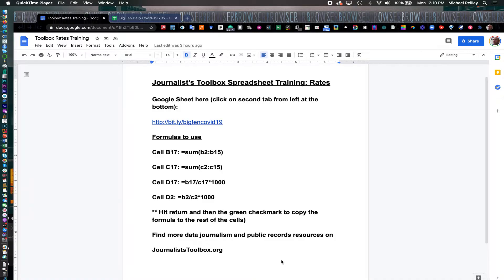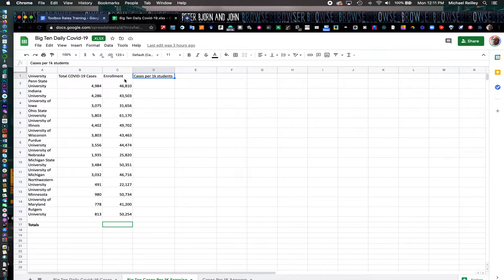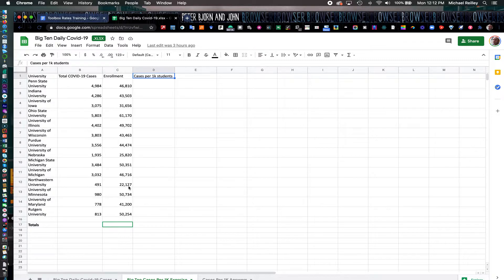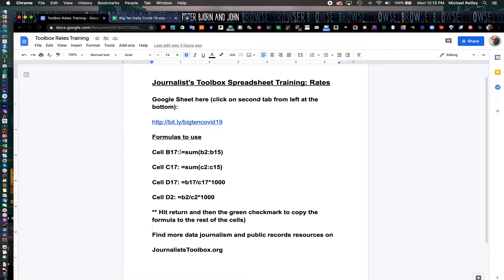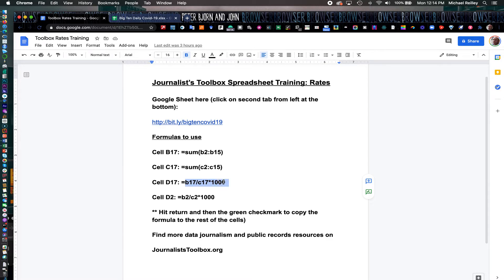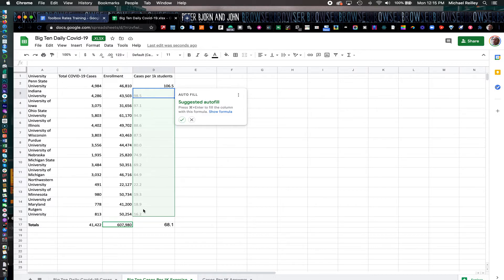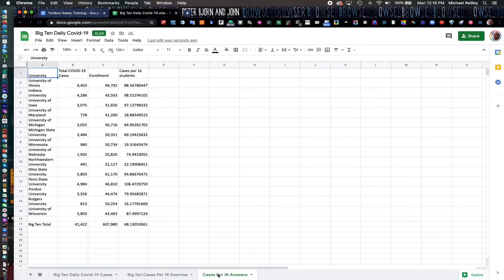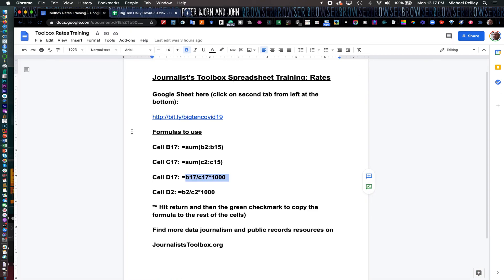Journalist's Toolbox: Determining Rates in Google Sheets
Use this Google Sheet here (click on second tab from left at the bottom):

Formulas to use:

Cell B17: =sum(b2:b15)

Cell C17: =sum(c2:c15)

Cell D17: =b17/c17*1000

Cell D2: =b2/c2*1000

** Hit return and then the green checkmark to copy the formula to the rest of the cells)

** - Note that Google Sheets modified its pulldown menus in November 2021 and some tools may fall under submenus now.

Find more data journalism and public records resources on